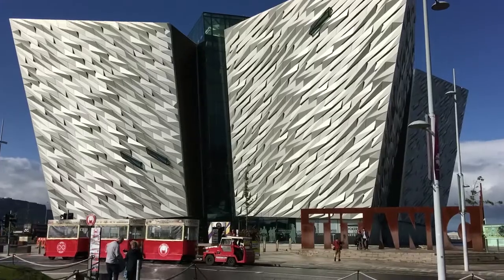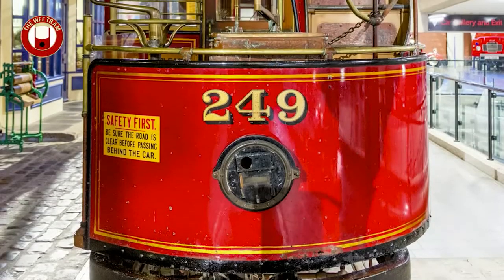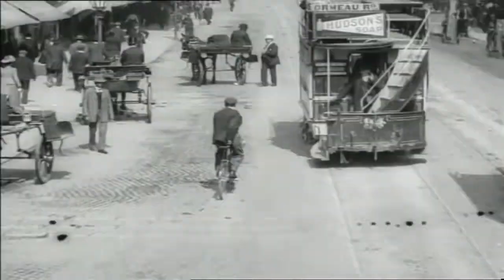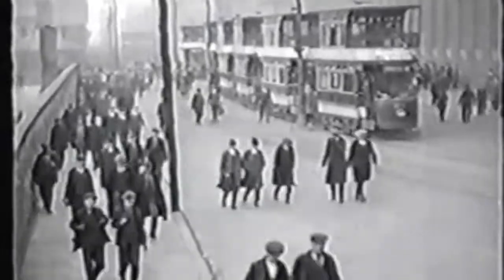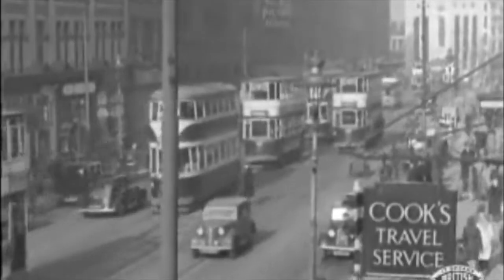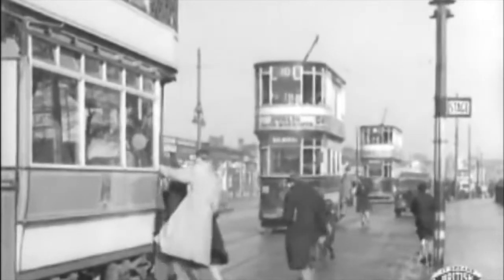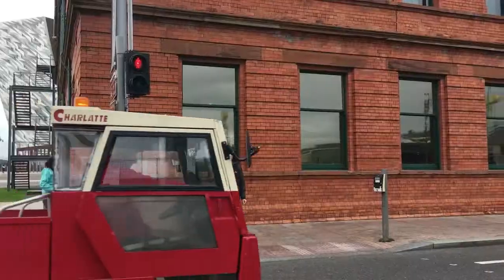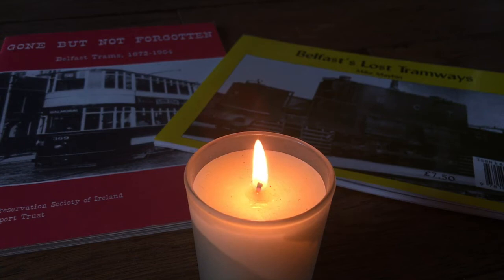Daily Candle 56 - Saturday 16th May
It's localhistorymonth and so we've got some lovely flickery footage to bring you on a tram ride through old Belfast. Also featuring some bowler hats, yardmen hordes, heroic horses and several near-misses with passing traffic. Stop for a minute - light a candle - say a prayer. Join us every day from 6pm